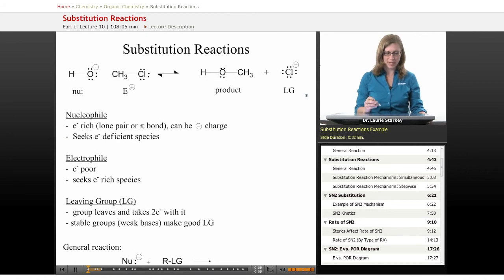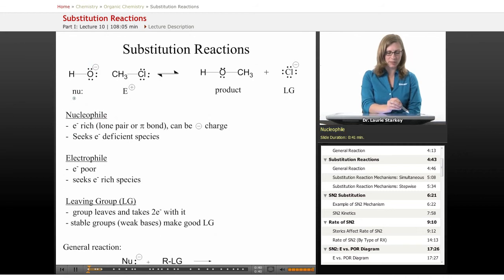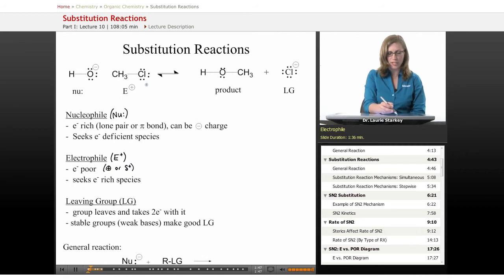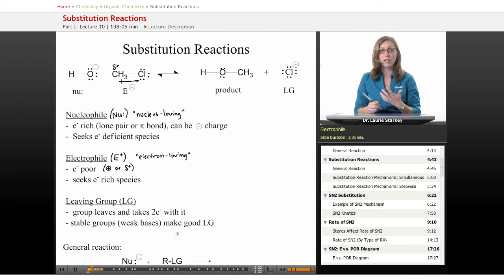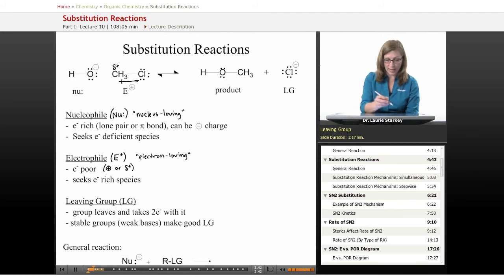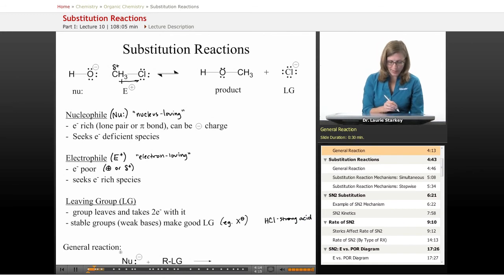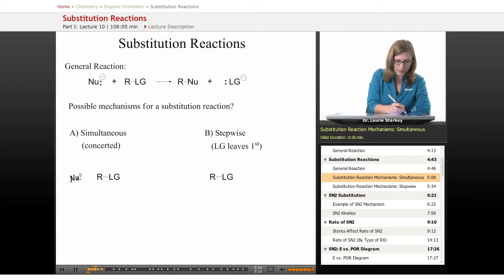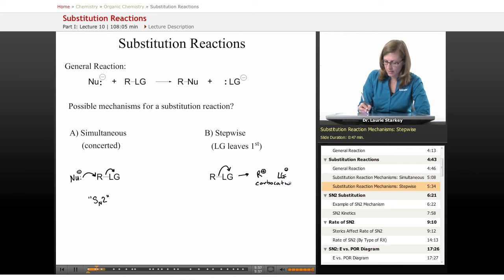Organic Chemistry - Substitution Reactions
"Substitution Reactions" | Organic Chemistry with Educator.com